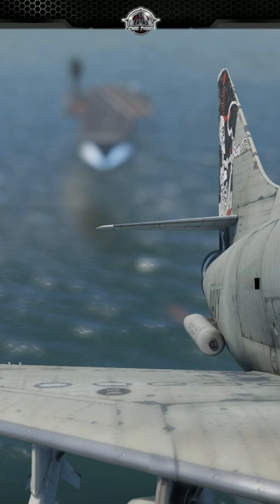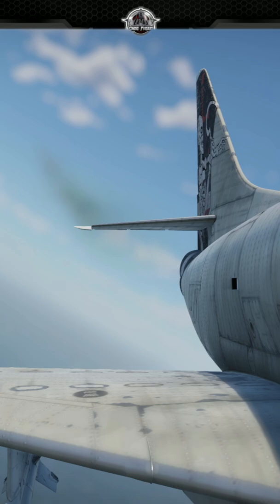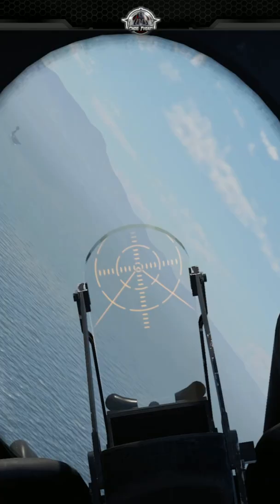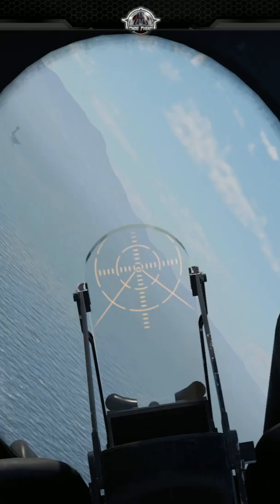Battle Challenge | Sink A Carrier with a Strike Aircraft - SIM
This Week's Challenge was to bomb an Enemy Carrier in a live SIM match. Mission Complete.
Yes, I know the canopy is open. (bug)
Probably wouldn't work IRL